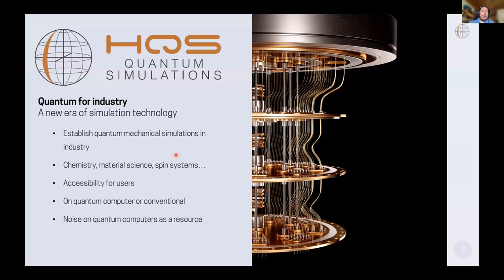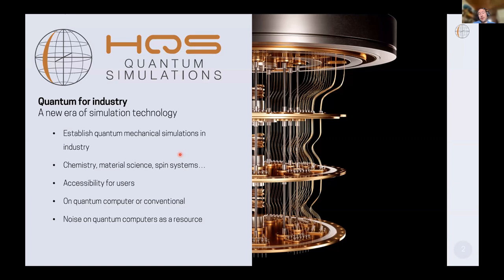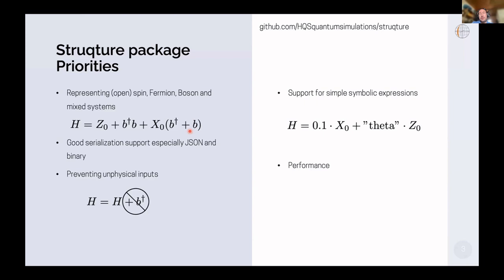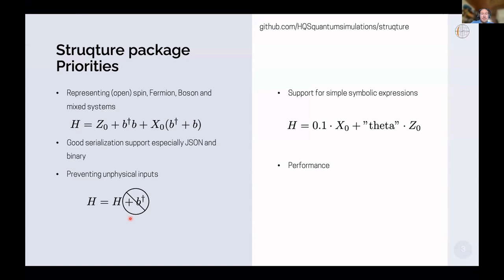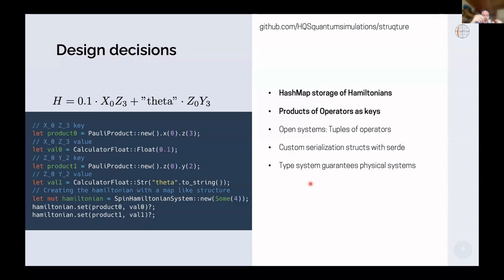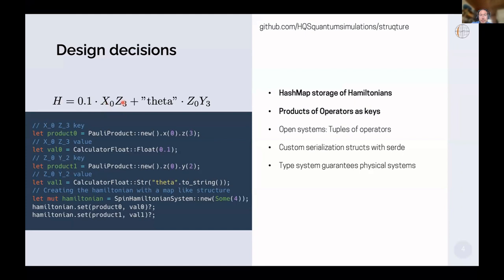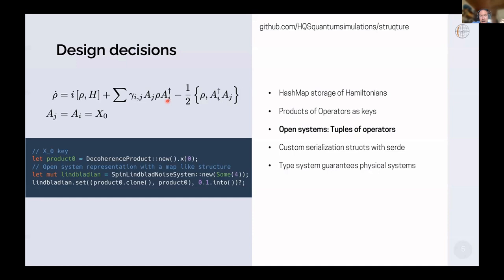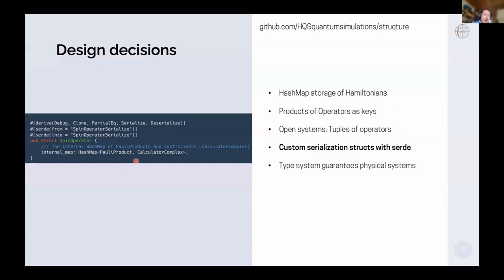Nicolas Vogt - Representing open quantum systems in Rust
We are pursuing the goal of using near-term quantum computers to simulate open quantum systems using a Rust toolchain. To this end, we need to have a way to represent quantum systems (Hamiltonians and general quantum operators) and open quantum systems (defined by the so called Lindblad equation). To represent and work with open quantum systems in Rust we have created the open-source crate struqture. It is actively used in research. In this short talk we give a quick introduction into the functionality struqture offers and present some of the main design goals of the package.